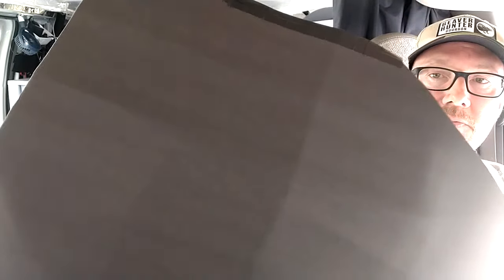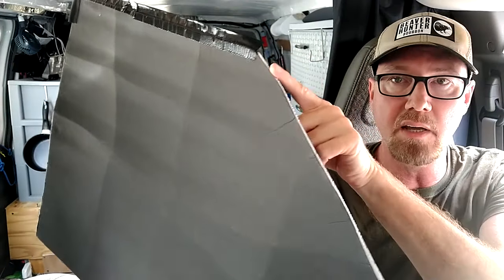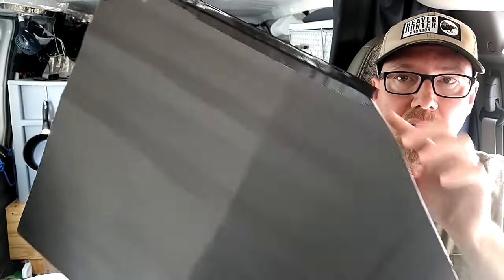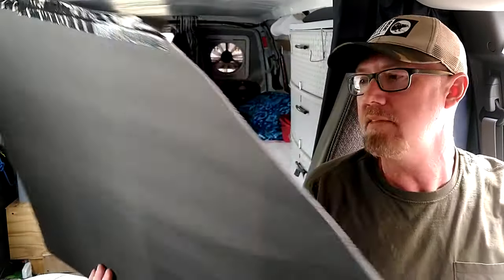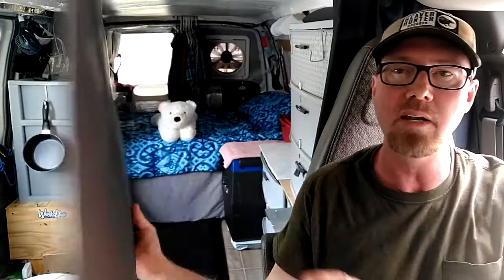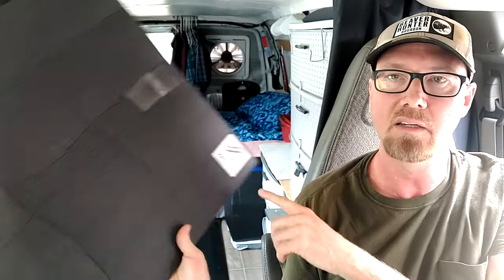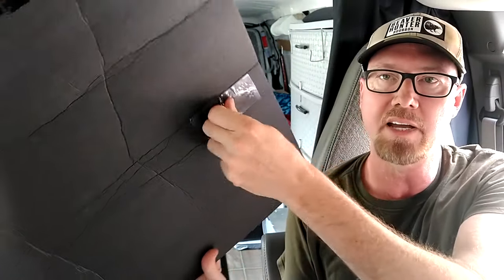A day at work with Buddy! van life with a full-time job 🚐👍